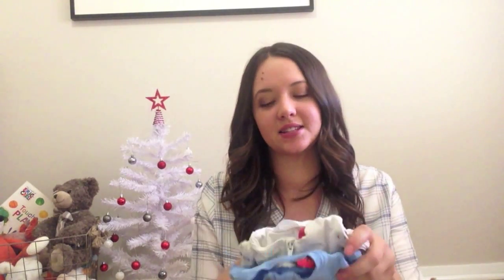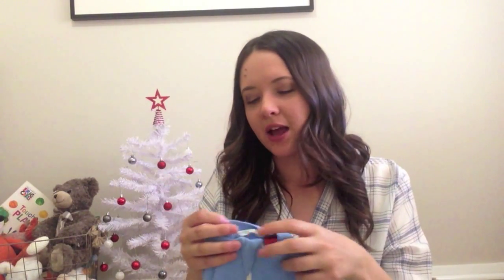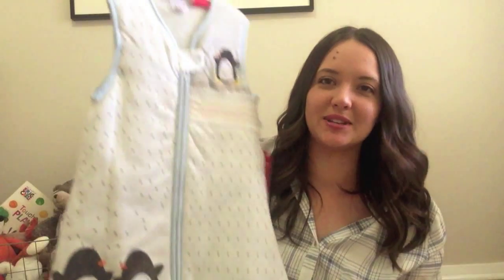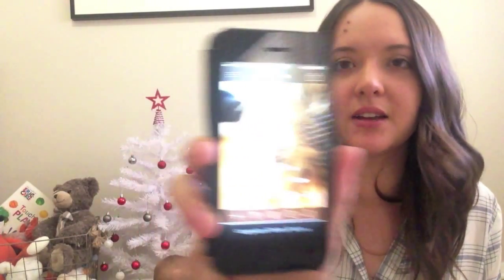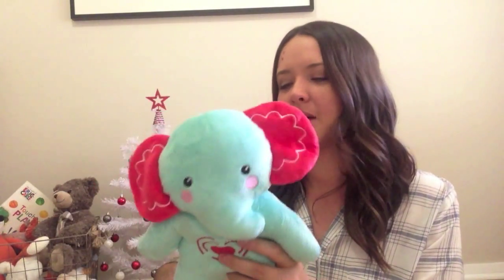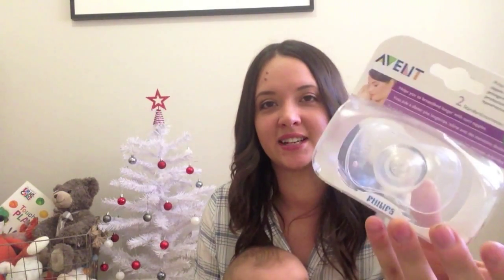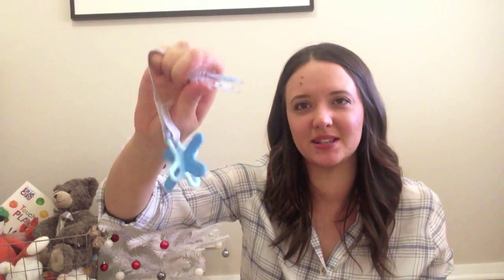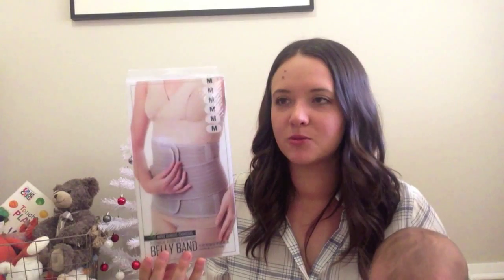Mummy Must-Haves | The First Three Months (pt 1)